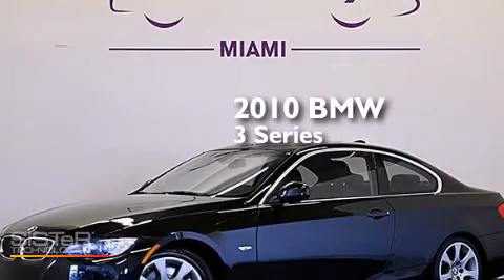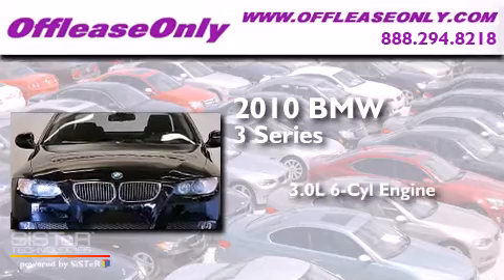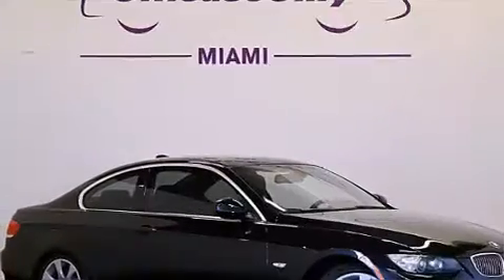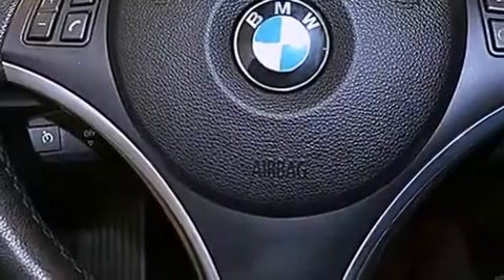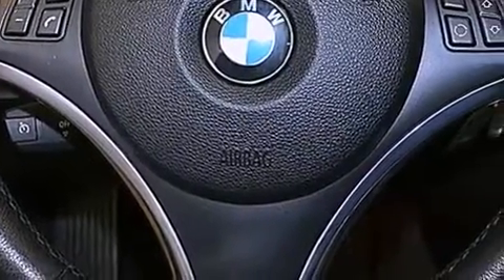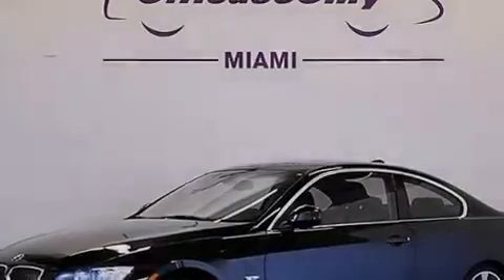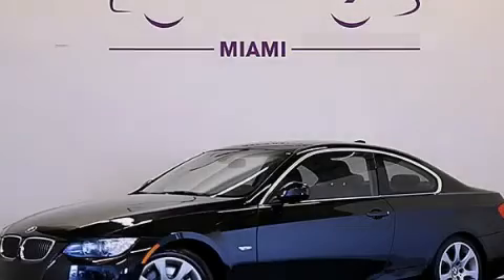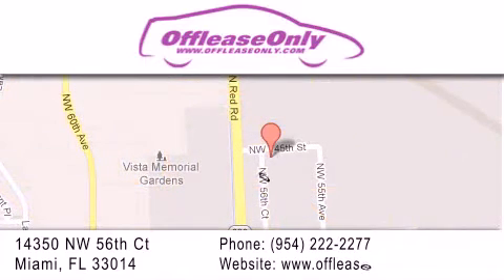2010 BMW 335i Coupe Ft Lauderdale FL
We have been honored to serve the Miami FL area , we promise that your experience at our dealership will exceed your expectations ! Year : 2010 Make : BMW Model : 335i Engine : Gas I6 3.0L/182 Trans . : Automatic Exterior : Jet Black Miles : 34,658 Interior : Black Stock : 49165 OffLeaseOnly Miami 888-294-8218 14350 NW 56th Ct.